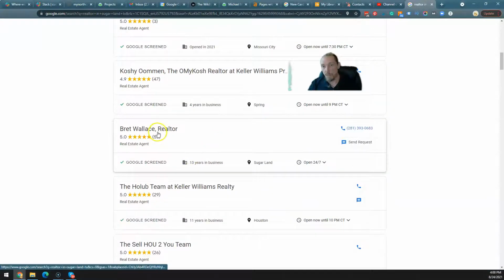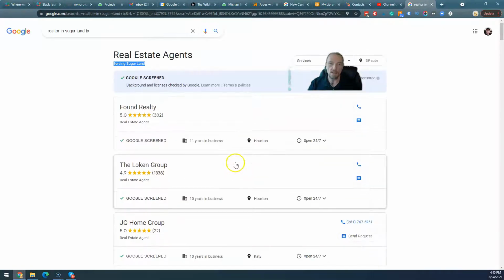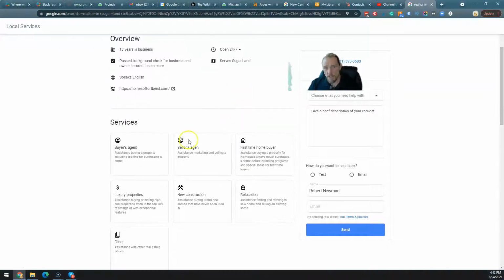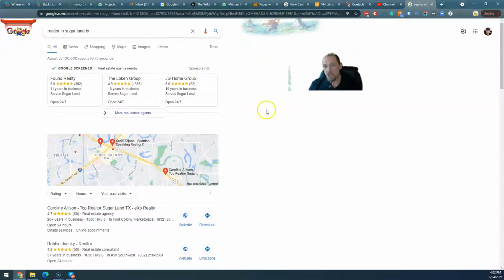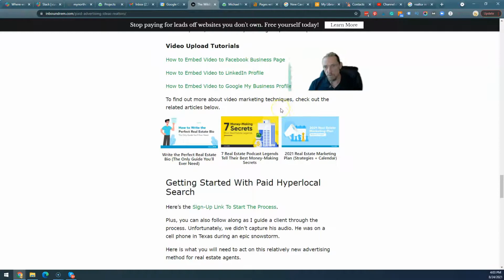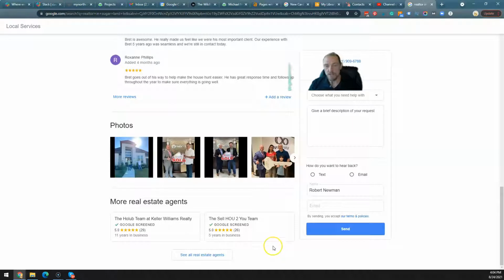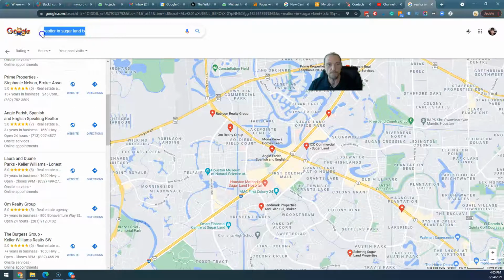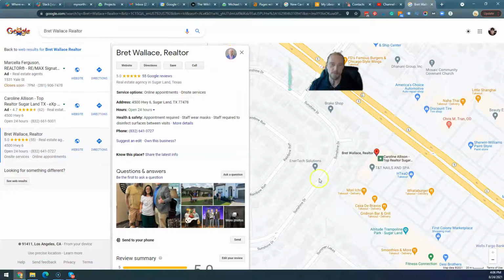Are Google Business Profiles the BEST Real Estate Lead Strategy?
Timestamp
0:14 - SEO
1:07 - Process Elimination
1:40 - The number one paid and organic lead generating strategy
1:52 - Youtube dropped to number 2
2:31 - Google My Business Page
7:35 - Google will start applying organic signals?
9:57 - Second Search Engine
10:51 - A Social Profile for a Business
12:55 - My favorite part about the Google My Business Profile

Google My Business is like a social profile for a business connected directly to your Google search results. As we all know, SEO is the method of organizing all parts of Google into their search engine and anything related to Google. Google My Business is a strong, powerful marketing tool that is rapidly becoming the number one way for realtors to earn business for a cheaper and more cost-effective method than any other advertising plan by utilizing the hyperlocal search, which can compete with major realtor platforms such as Zillow, Trulia, and realtor.com. It eliminates the process of visiting a website and getting rid of an element of paid advertising where it links you to other realtors.

If you're interested in learning more, you may visit our

Robert Newman
Inbound Real Estate Marketing